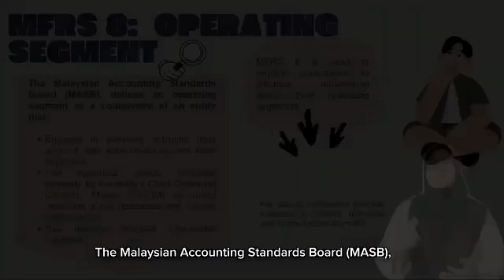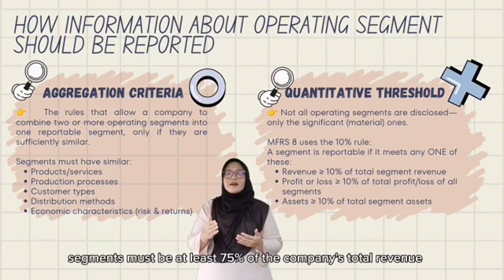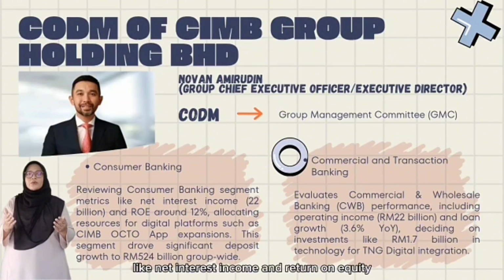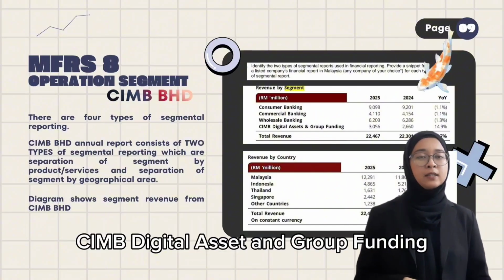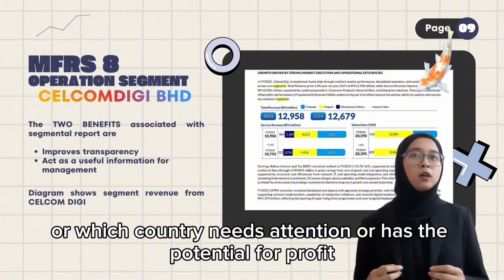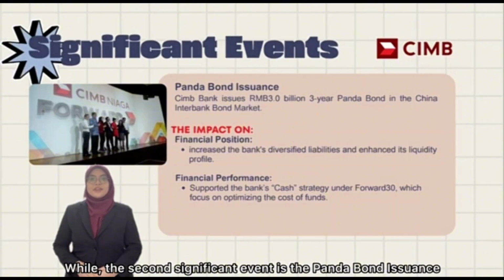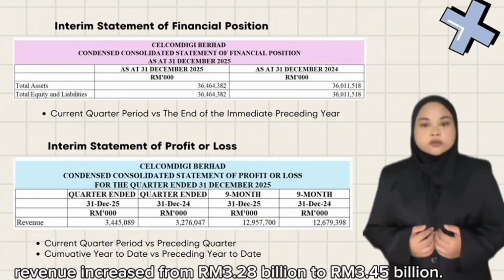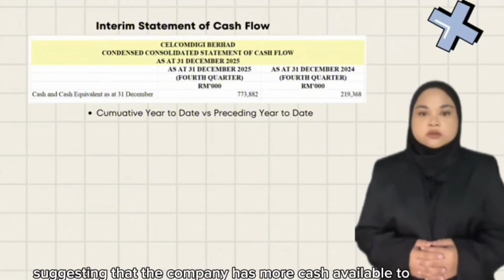JAC2204C | FAR570 | GROUP 2 PRESENTATION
List of Members:

1) NUR DANISHA ALEYA BINTI NOR AZAM (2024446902)
2) HANI SYAZWANI BINTI WALID (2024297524)
3) NUR IWANI BINTI JOHARI (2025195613)
4) NUR RUSYNIDA BINTI MURZUKI (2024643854)